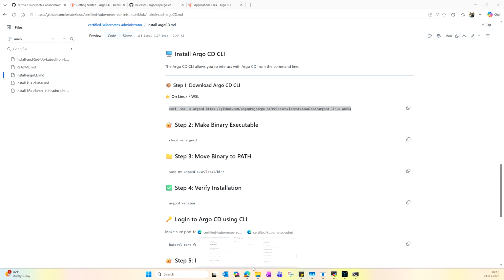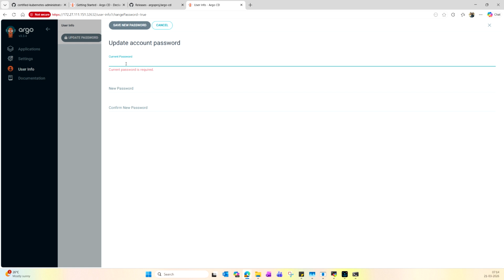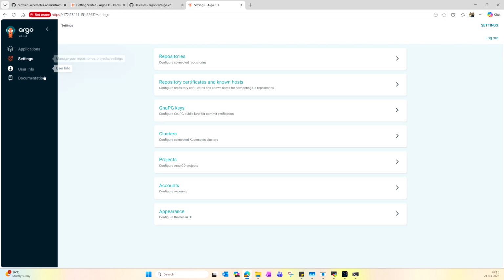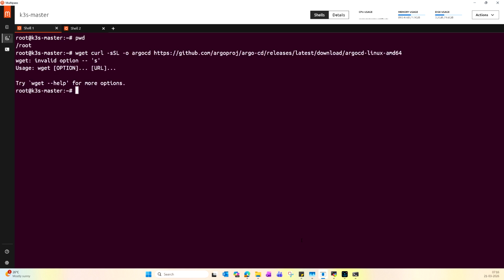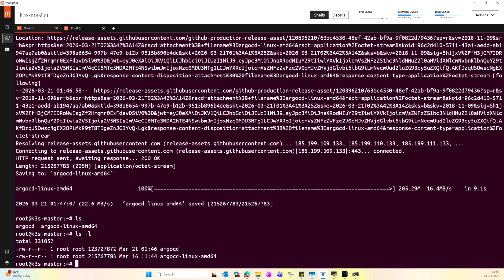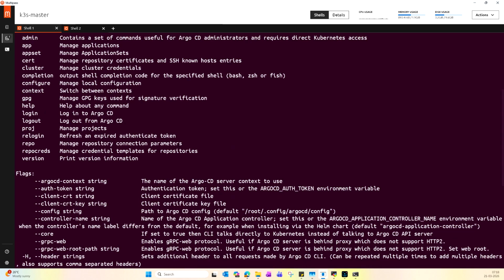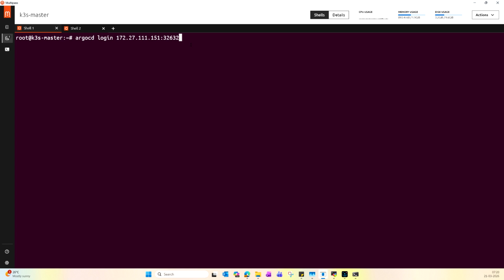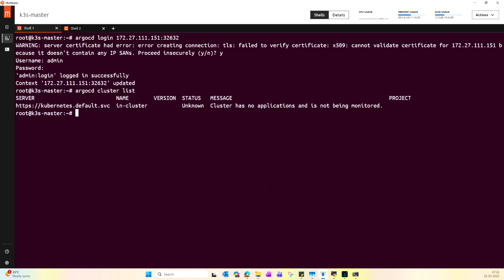Argo CD Installation Step by Step - CLI | Hands-On Guide for Beginners | Part-2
Learn Argo CD installation step by step using the CLI in this hands-on guide for beginners! In this video, I’ll walk you through how to install Argo CD on Kubernetes from scratch, configure access, and get everything up and running using simple CLI commands. Whether you're new to Argo CD or exploring GitOps workflows, this beginner-friendly tutorial will help you understand the setup process clearly and avoid common mistakes. Follow along and get your Argo CD environment ready in minutes 🚀